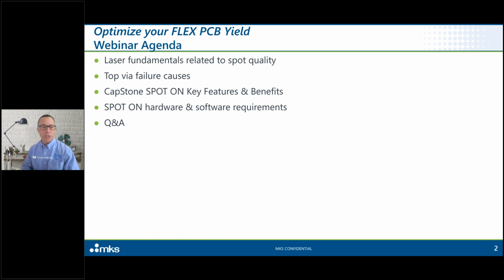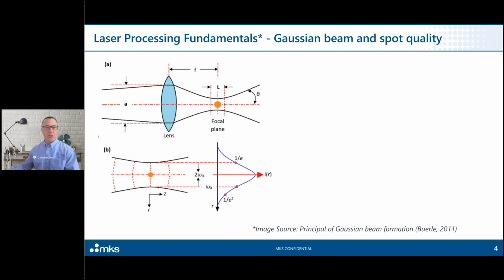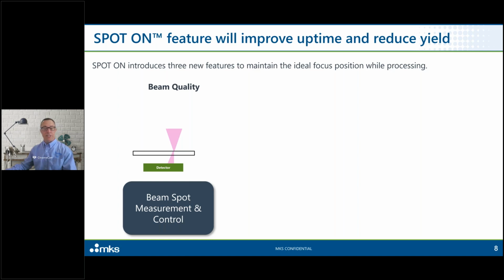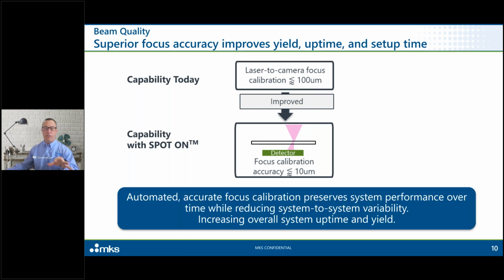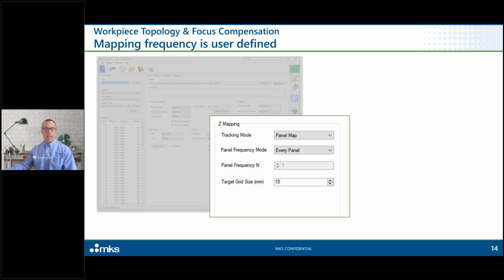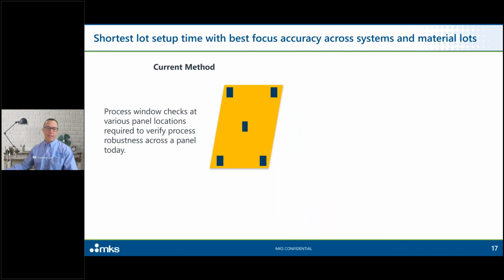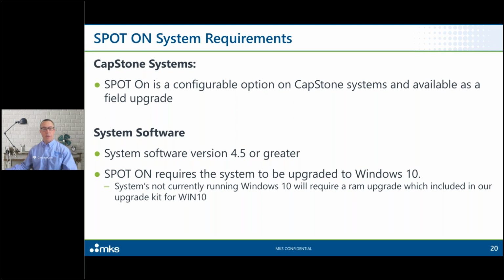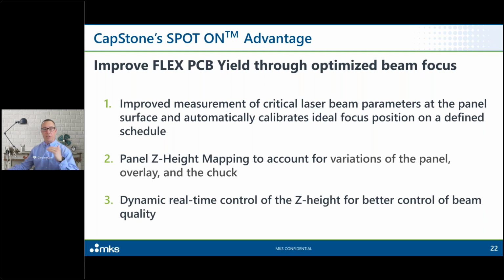Steps to Optimize Your Flex PCB Production: CapStone + SPOT ON Feature upgrade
It is more important than ever to optimize your Flex PCB Drilling Systems. So how can high-end Flex PCB manufacturers drill the highest quality blind vias within increasingly tight margins?

Watch this webinar to learn how to deliver higher yields. Casey Krueger, our Director of Product Marketing for Flex PCB Solutions, leads the webinar. You will learn about SPOT ON™, our latest feature upgrade for CapStone™Flex PCB Drill System, and receive insights on:
• Improved measurement of critical laser beam parameters at the panel surface
• Panel Z Mapping to account for variations of the panel, overlay, and the chuck
• Dynamic real-time control of the z height for better control of beam quality